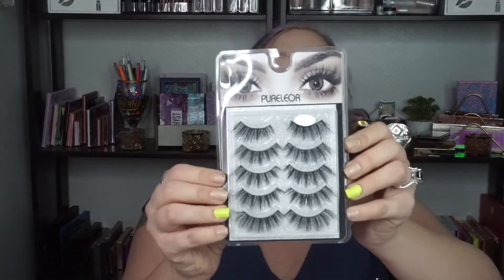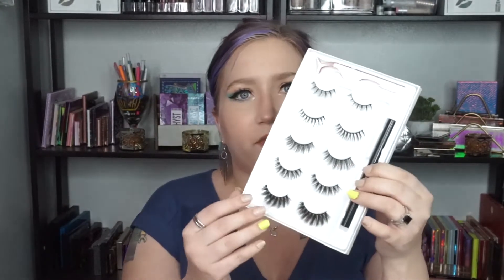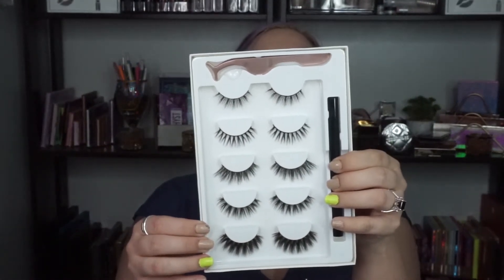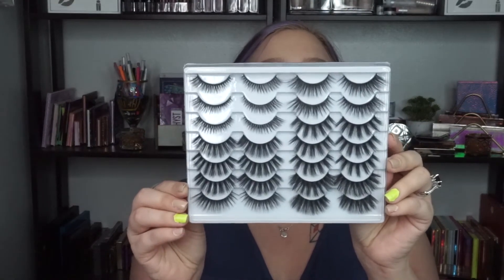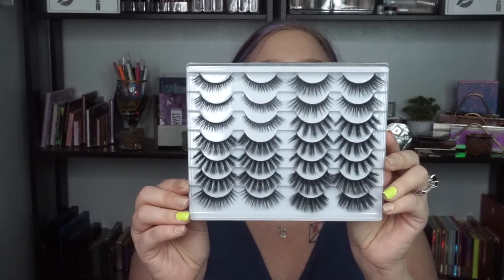RANKING PR PRODUCTS SENT TO ME AS A NANO INFLUENCER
Helloooo gorgeous! Today's video is a ranking style review video of a lot of the PR I have been sent as a nano influencer recently. I thought it would be a fun way to what pr nano influencers get while also giving you my honest reviews. Please let me know if you want to see more videos like this in the future!

Products:
Purleor Lashes

Mereton Lashes

Gxo Beauty

Grocerism Firming Neck Cream

Revlon So Fierce! Chrome Ink Liquid Eyeliner
Revlon So Fierce! Big Bad Lash Mascara

Your Radiance Spin-Care System: $28.50

YSL Water Stain Glow Lip Stain

Shiseido Vital Perfection Uplifting and Firming Cream Enriched
Shiseido Vital Perfection LiftDefine Radiance Serum

Cherry Cosmetics on Etsy

If you want low maintenance colorful hair, try Celeb Luxury!

use RACHEL20 to save!

Get Kbeauty sent to your door every month, sign up for Beauteque Monthly!